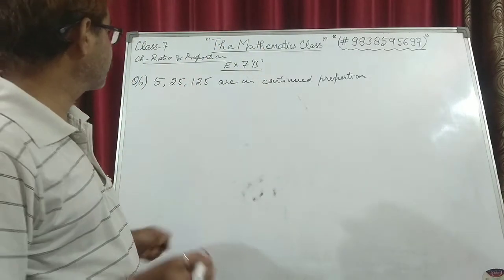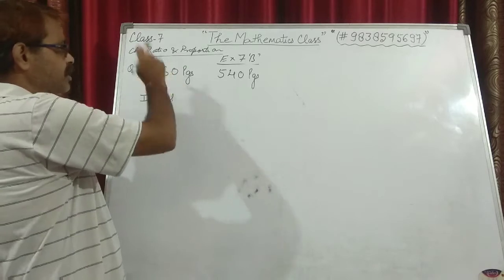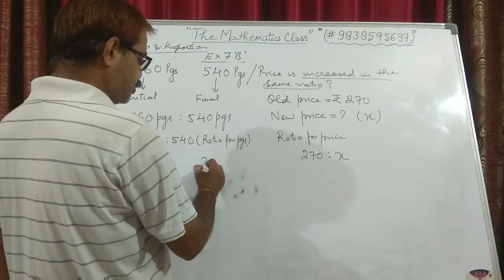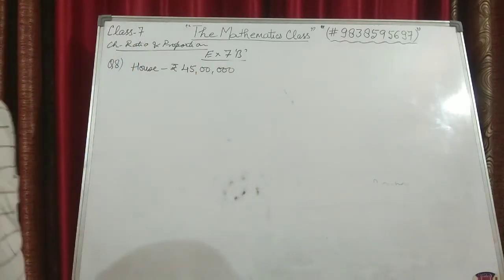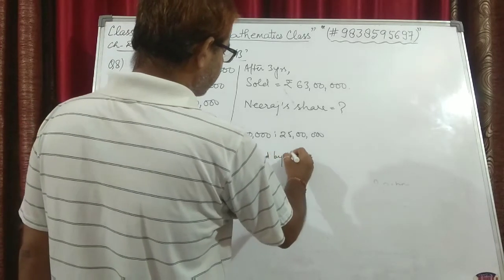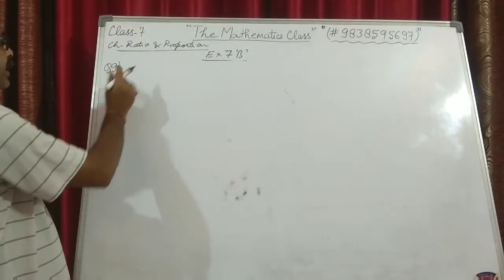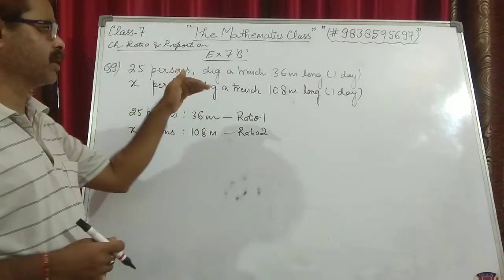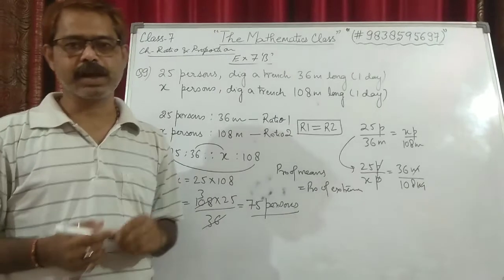RATIO & PROPORTION || CLASS-7 || PART-4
This video is for class 7 for the topic  RATIO AND PROPORTION ".  I hope you all will like it and study sincerely. If you have any problem or doubt kindly comment down. If you like the video, do not forget to like and subscribe to the channel so that you get tuned with the channel.I will be soon coming with the next part of the video,Till then share with your friends... If u have not seen the first part of the video kindly click on the link below 👇 👇
I hope you all will like the effort..